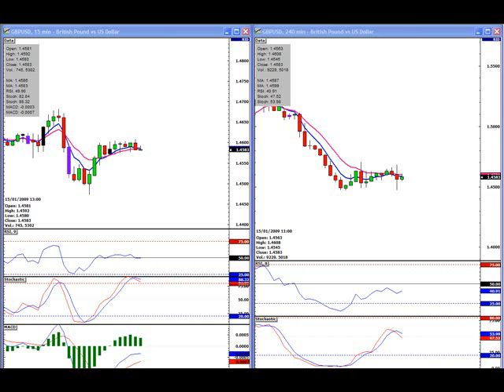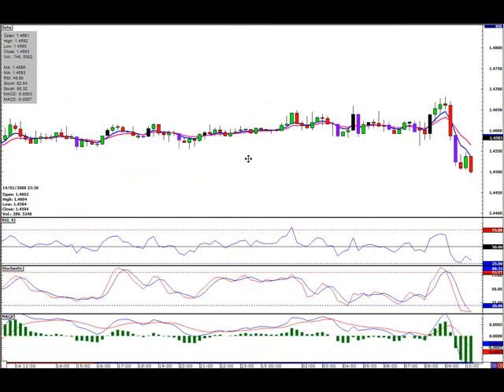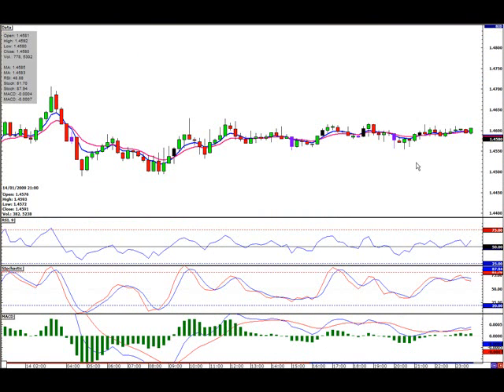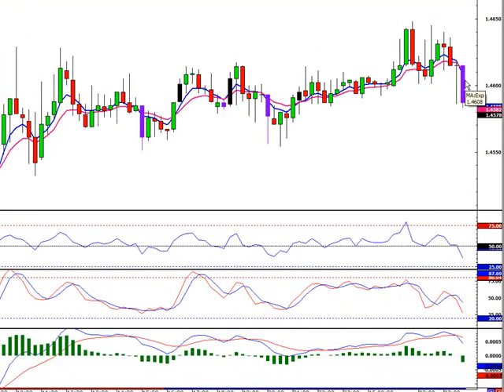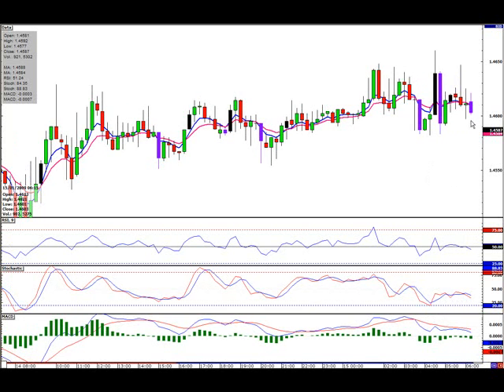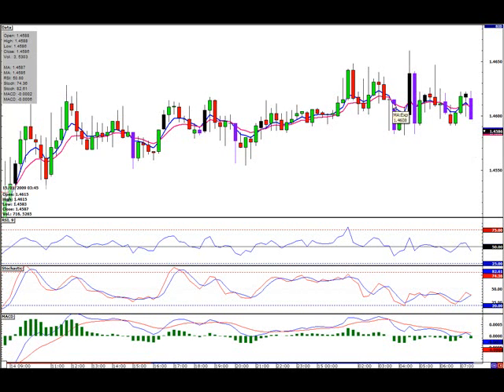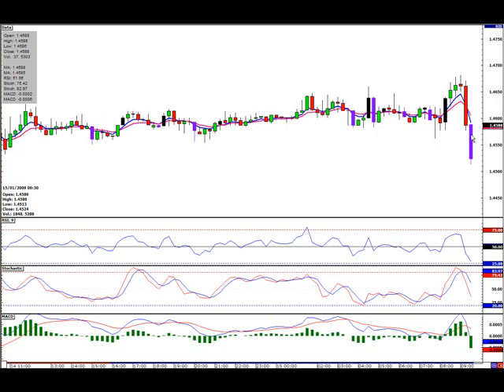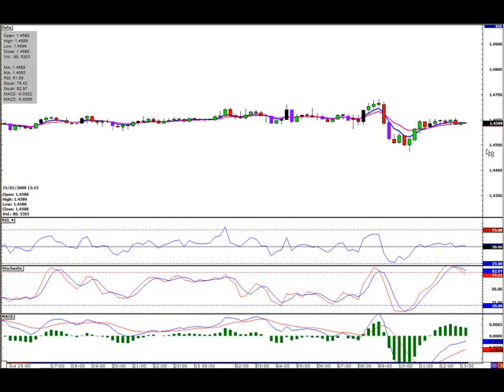Cowabunga Forex Trading System - Update for 01/15/09